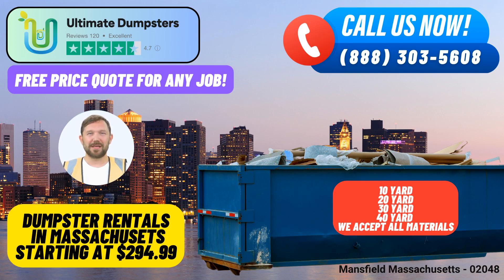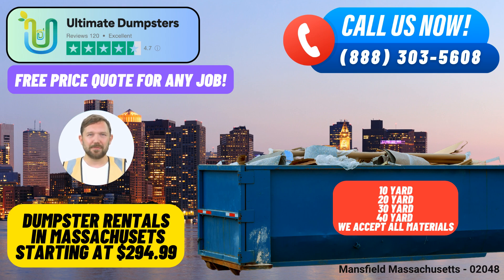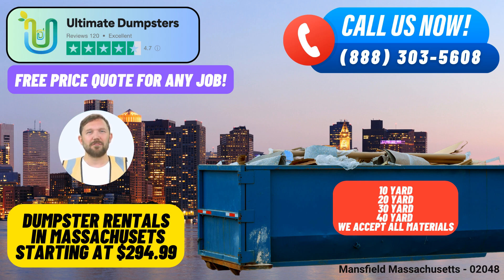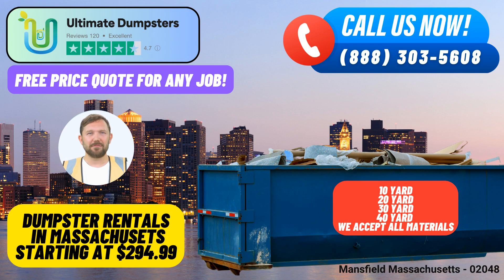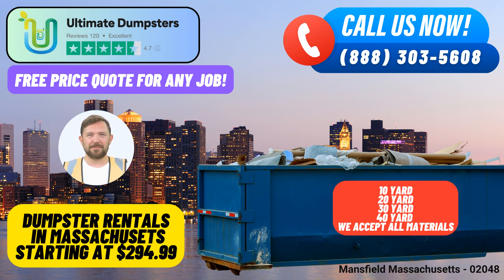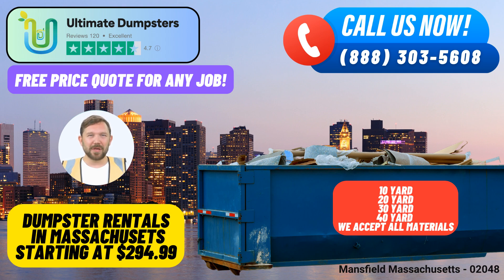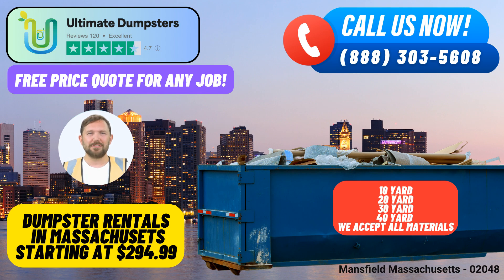Mansfield Massachusetts - Same Day Dumpster Rentals Starting $294.99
Roll Off Dumpster Rental in Mansfield, Massachusetts with Ultimate Dumpsters

Ultimate Dumpsters takes pride in offering top-notch roll-off dumpster rental services in Mansfield, Massachusetts. With a nationwide coverage spanning over 50,000 cities across 50 states and 3 countries, we stand as a reliable name in waste management and debris disposal.

Our services encompass a wide range of offerings including junk removal, construction dumpsters, trash containers, and roll-off containers, making us your one-stop solution for waste management needs. We source dumpsters from the best and most cost-effective local providers, ensuring quality service at competitive prices.

With a stellar 4.5+ star rated reputation, we have earned the trust of countless clients, both residential and commercial. One of our standout features is the availability of dumpsters in various sizes, ranging from the compact 10-yard option, suitable for small projects, to the spacious 40-yard variant, perfect for large-scale operations.

Here's a breakdown of our dumpster sizes and their ideal use cases:

10 Yard Dumpster: This compact option is great for small-scale projects like home renovation waste, yard waste removal, and small business waste disposal. It's also perfect for demolition debris from minor projects.

20 Yard Dumpster: A versatile choice, the 20-yard dumpster is ideal for mid-sized projects such as basement or attic cleanouts, medium-sized home renovations, and larger yard waste removal jobs.

30 Yard Dumpster: For larger projects like major home renovations, commercial cleanouts, or demolition debris from medium-sized structures, the 30-yard dumpster provides ample space.

40 Yard Dumpster: This is the go-to option for substantial projects like full-scale demolitions, large commercial cleanouts, and construction sites with extensive waste disposal needs.

In Mansfield, our same-day service for morning orders sets us apart. We understand the urgency of waste management and ensure prompt delivery and pick-up. Furthermore, our flexible and affordable pricing, along with free quotes and estimates, make it easy for our clients to plan their projects with confidence.

Our online portal offers a convenient way to check order statuses and make necessary changes. Each client is assigned a dedicated project manager, ensuring personalized attention and smooth operations.

As an interesting fact about Mansfield, did you know that it's home to the Xfinity Center, an outdoor amphitheater that hosts major concerts and events?

To avail of our services, you can call into Ultimate Dumpsters, or simply use the QR code provided in this video to place your order online. Don't miss out on this opportunity to streamline your waste management needs with Ultimate Dumpsters!

Mansfield Massachusetts - 02048